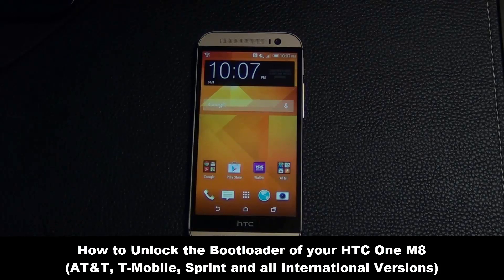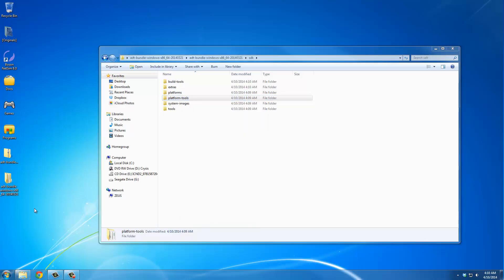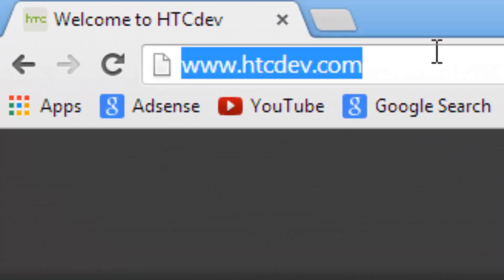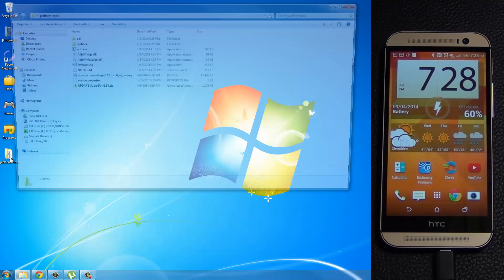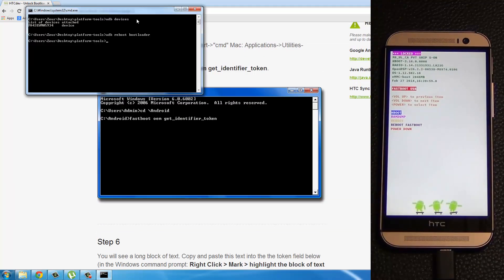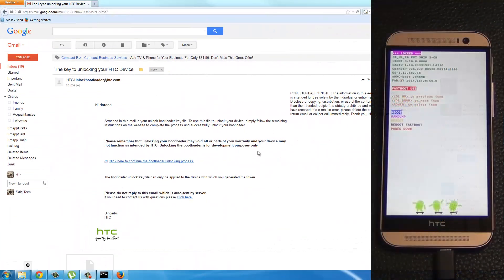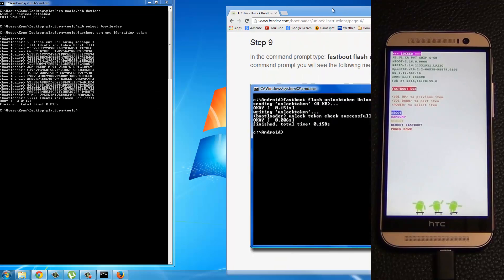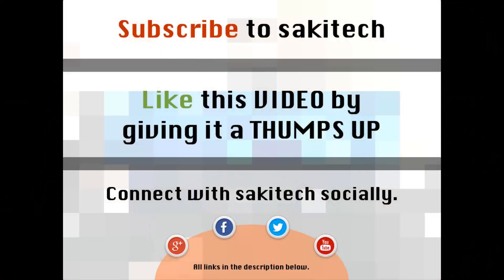How to Unlock the Bootloader of your HTC One M8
Step by step guide to unlock the bootloader of your HTC One M8: